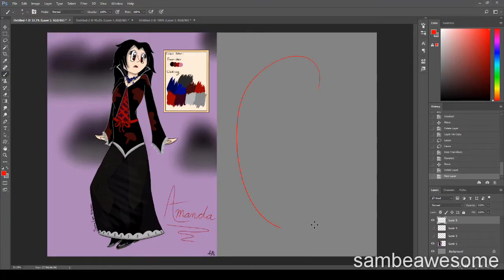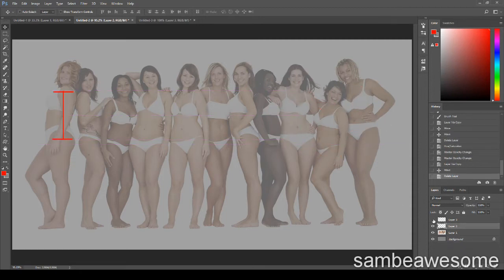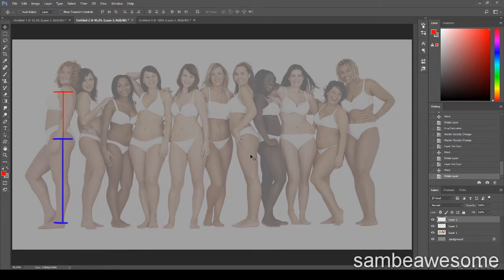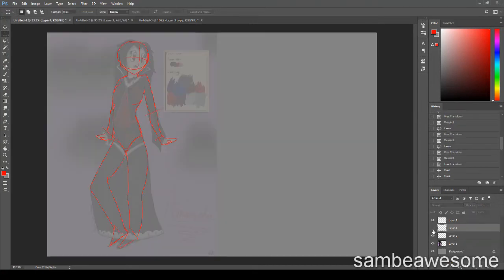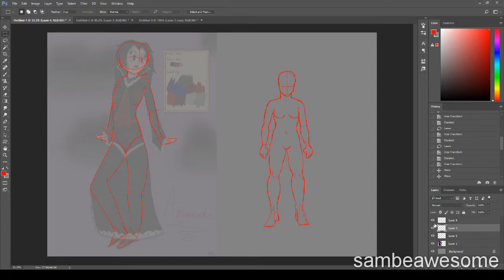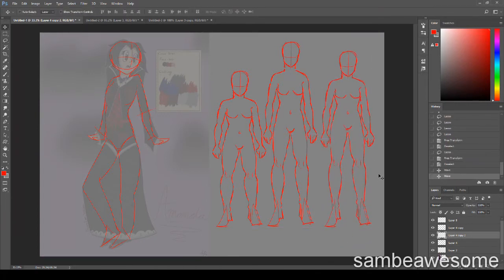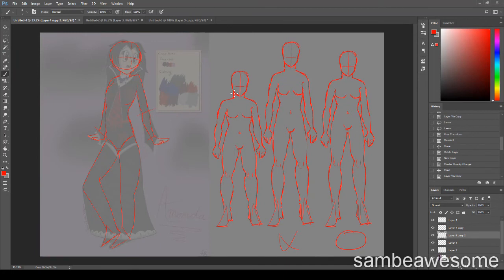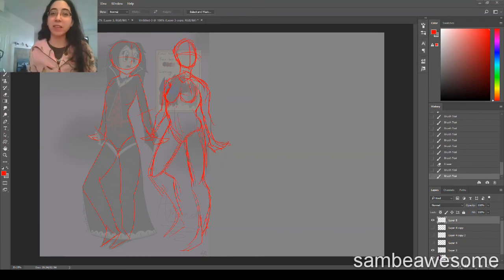Art Critique (Anatomy + Character Height)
SamIamLuvDov has submitted their work for me to critique! I point out what's working and what could be improved upon.

Artist: SamIamLuvDov

Photoshop CC + Intuos Small
Adobe Premiere Pro.
Lightworks (time lapsed bits are 400%)
Screen recorder: Open Broadcaster Software Studio